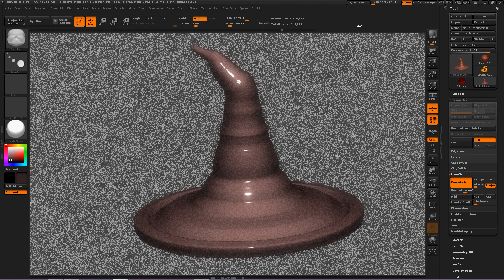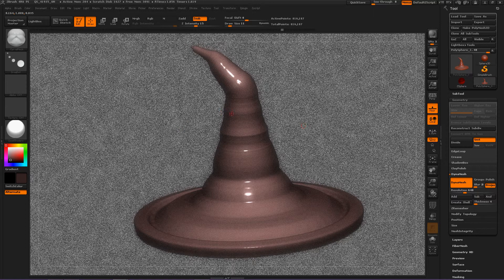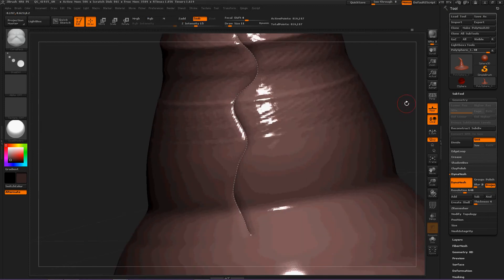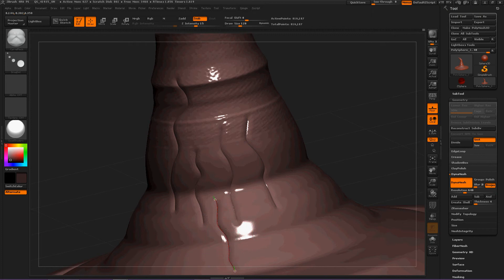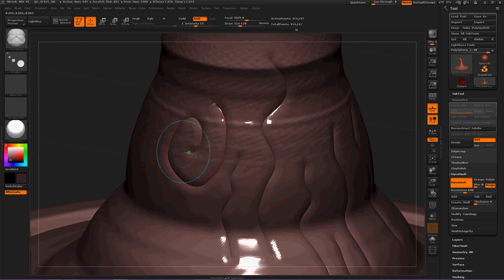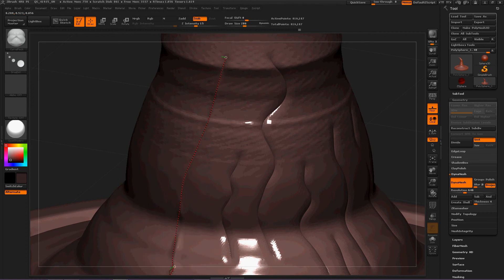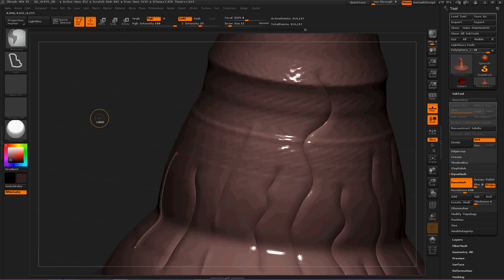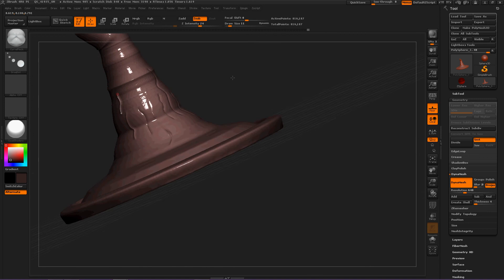Zbrush4R6 Curve Pinch Brush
Inside Zbrush4R6 Curve Pinch is the perfect tool if you need to have a bend or crease in a certain area.  With all the marvelous brushes inside Zbrush the Curve Pinch Brush is great.  Draw a transform line out on your model and move the line around and only have the crease take affect when you want it.